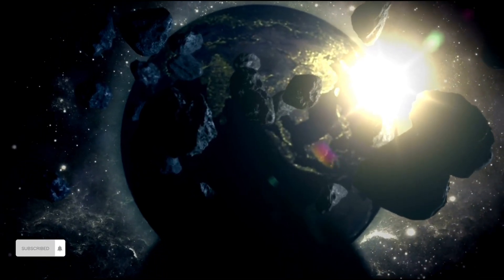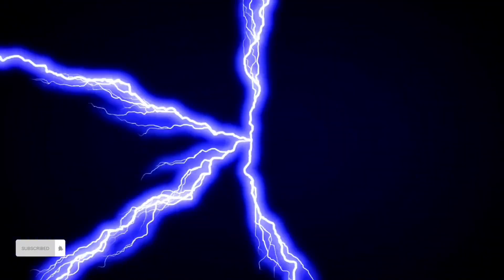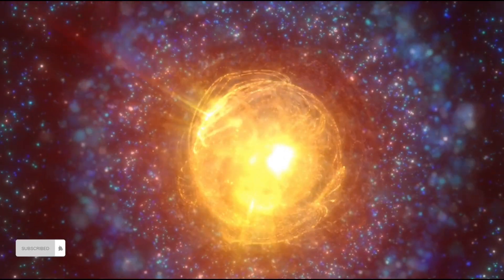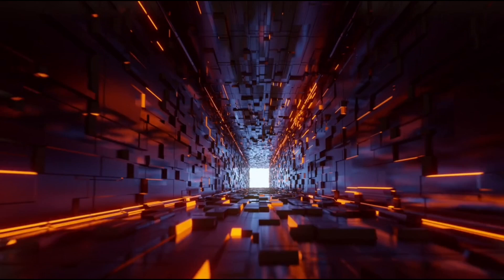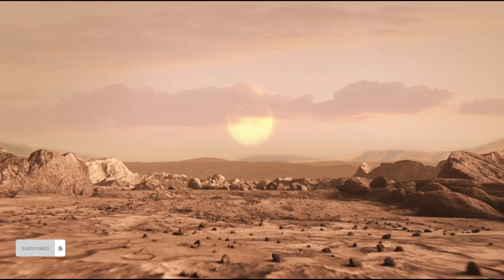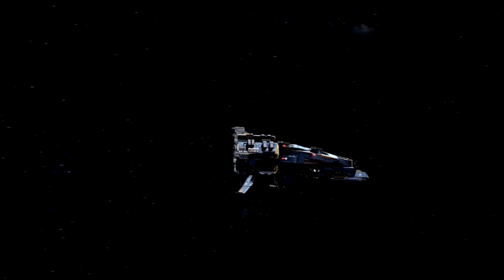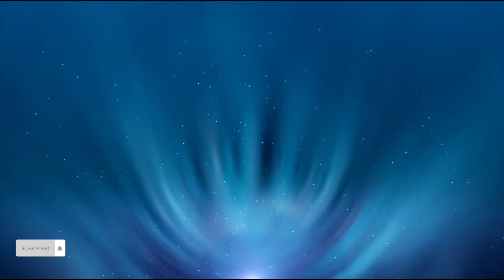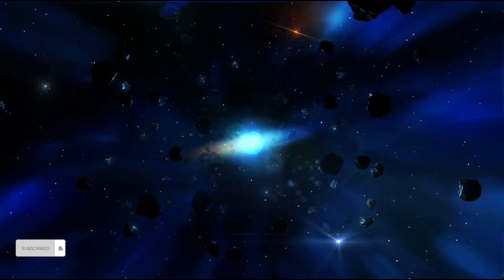James Webb Telescope Just Announced What Lies at the Edge of the Observable Universe